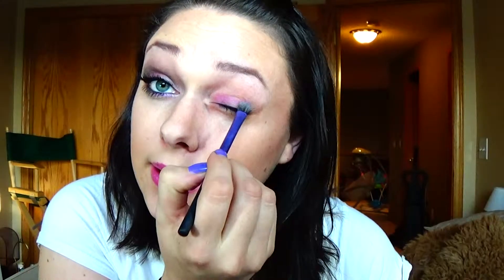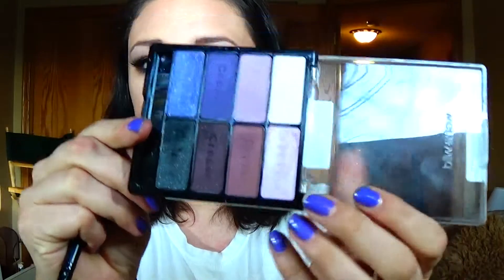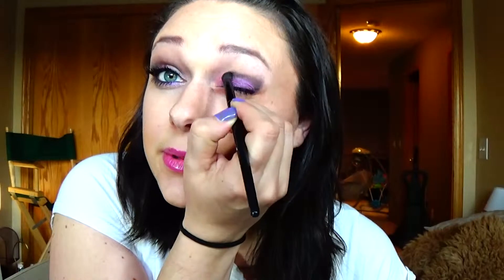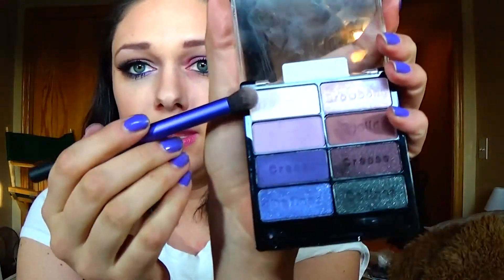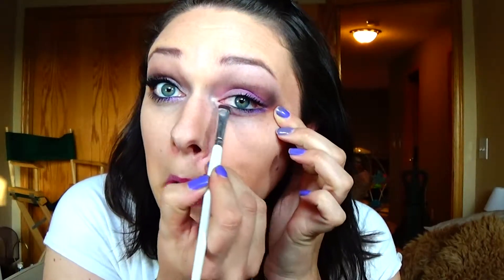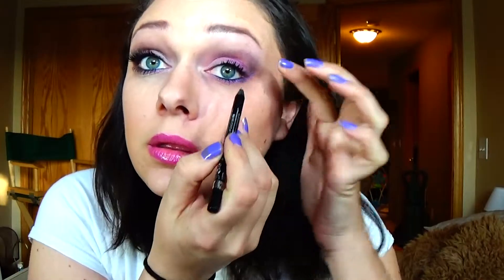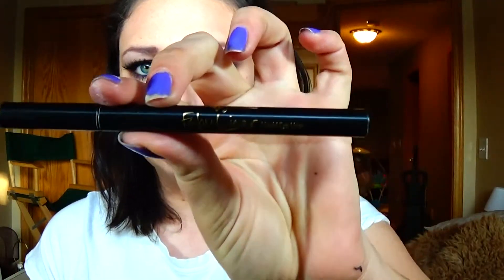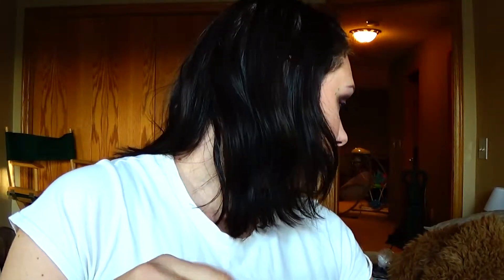Purple Smoky Eye